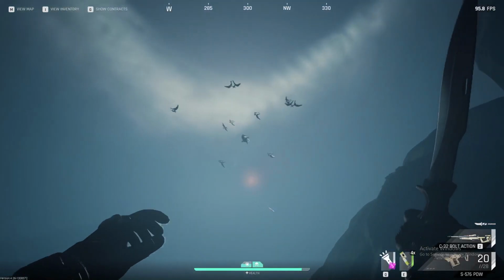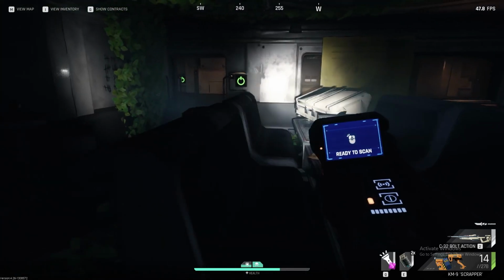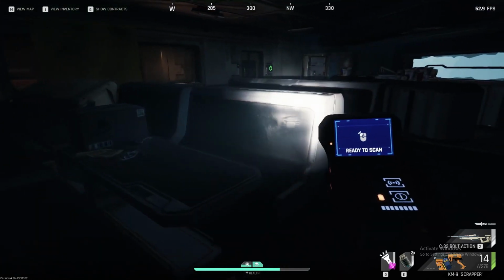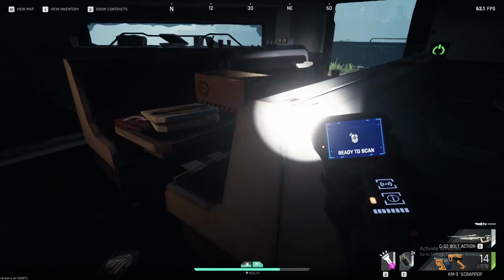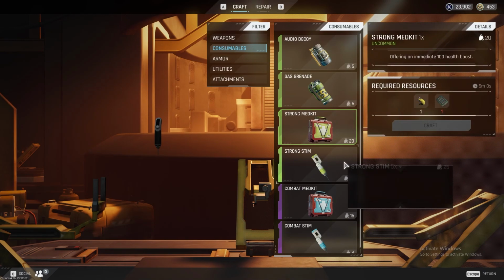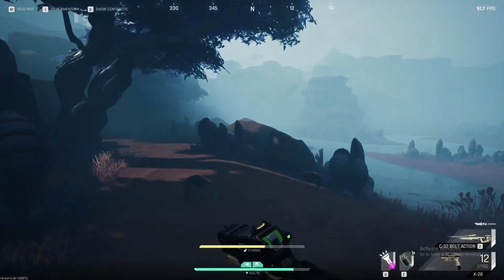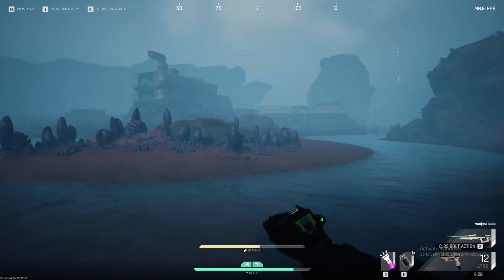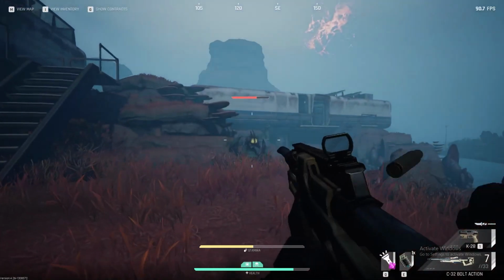NEW Dev UPDATES | Dec 2021, The Cycle: Frontier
Been wondering what the devs over at Yager have been busy doing?! I have some juicy footage you might be interested in...

Catch me live on Twitch: Monday-Friday-Saturday starting at 7pm CEST!